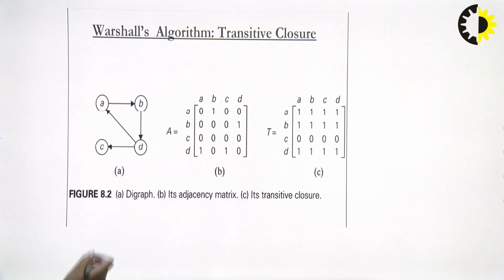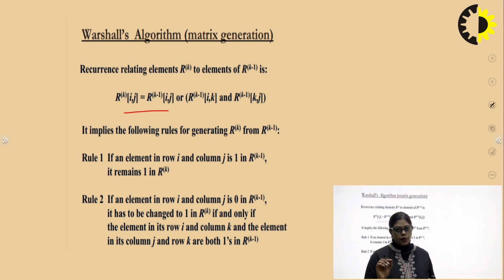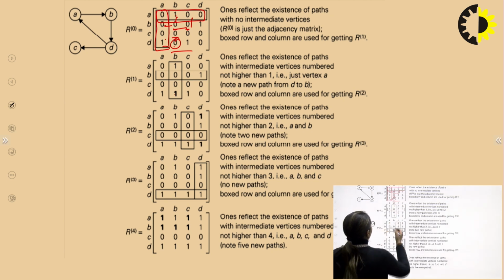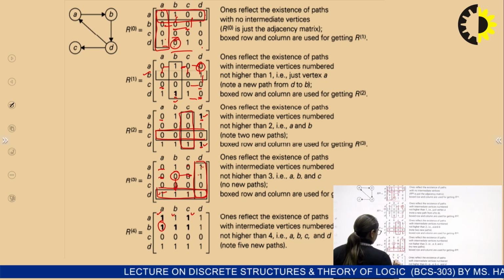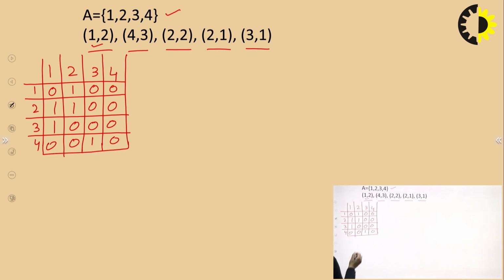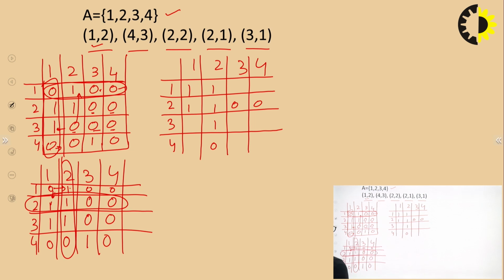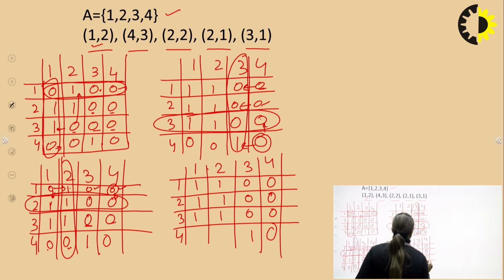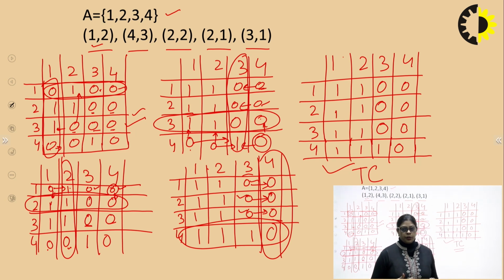WARSHALL’S ALGORITHM || DISCRETE STRUCTURES AND THEORY OF LOGIC || LECTURE 01 BY MS HARNIT SAINI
Algorithms is explained to find the transtive closure fot the given relation.